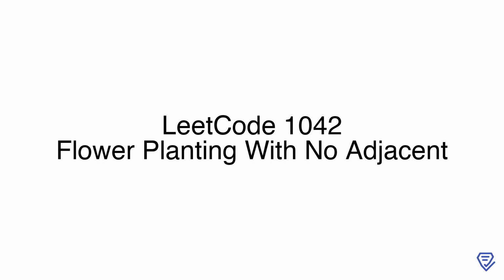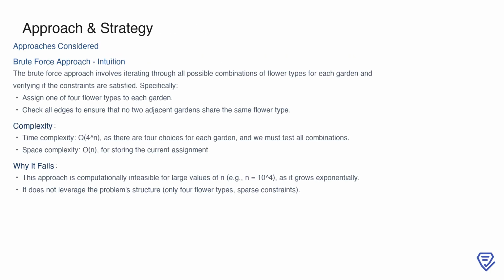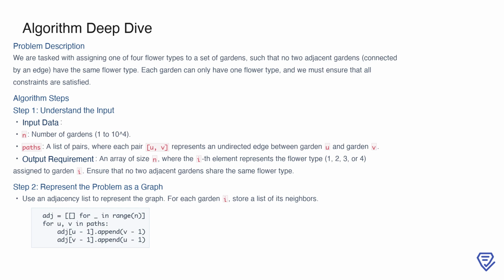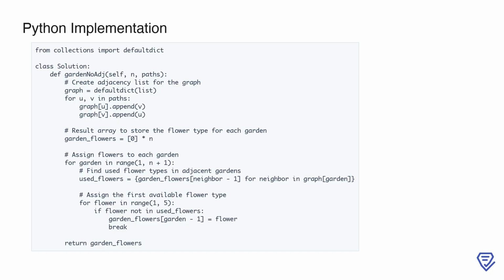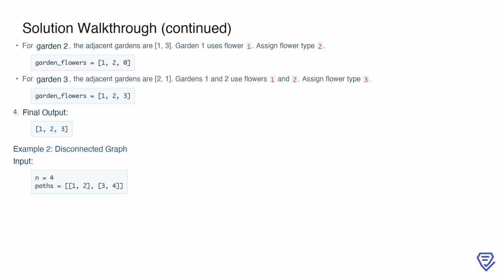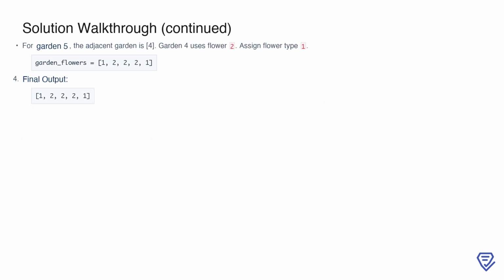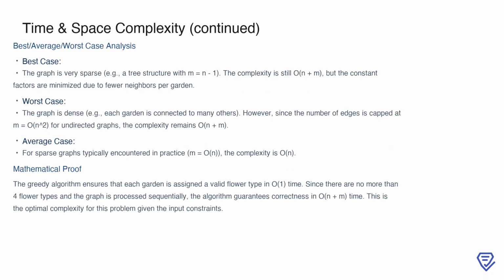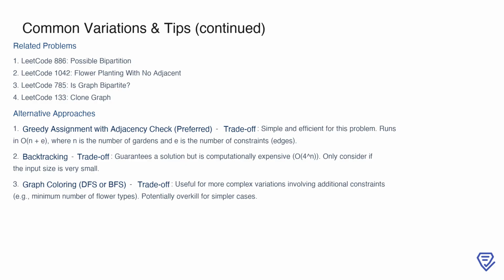LeetCode 1042: Flower Planting With No Adjacent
Difficulty: Medium

📚 Topics: Array, Backtracking, Graph, Greedy, Math

⏱️ Timestamps:
00:00 - LeetCode 1042: Flower Planting With No Adjacent
00:23 - Problem Statement
01:13 - Problem Statement (continued)
01:45 - Problem Statement (continued)
02:21 - Problem Statement (continued)
02:56 - Problem Statement (continued)
03:29 - Problem Statement (continued)
04:09 - Approach & Strategy
05:01 - Approach & Strategy (continued)
06:06 - Approach & Strategy (continued)
07:03 - Approach & Strategy (continued)
07:51 - Algorithm Deep Dive
08:37 - Algorithm Deep Dive (continued)
09:23 - Algorithm Deep Dive (continued)
10:00 - Algorithm Deep Dive (continued)
10:51 - Python Implementation
12:33 - Java Implementation
13:31 - Java Implementation (continued)
14:16 - Solution Walkthrough
15:22 - Solution Walkthrough (continued)
16:18 - Solution Walkthrough (continued)
17:26 - Solution Walkthrough (continued)
18:12 - Solution Walkthrough (continued)
19:37 - Solution Walkthrough (continued)
20:17 - Time & Space Complexity
21:18 - Time & Space Complexity (continued)
22:00 - Time & Space Complexity (continued)
22:50 - Time & Space Complexity (continued)
23:39 - Time & Space Complexity (continued)
24:35 - Common Variations & Tips
25:54 - Common Variations & Tips (continued)
27:02 - Common Variations & Tips (continued)
28:09 - Conclusion
28:29 - Thank You!